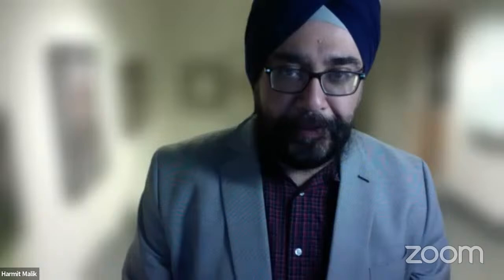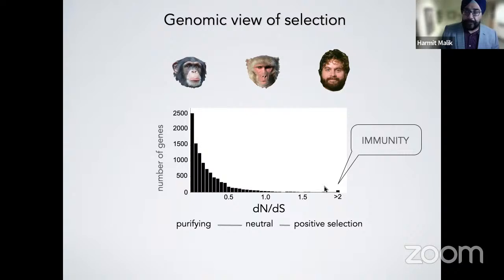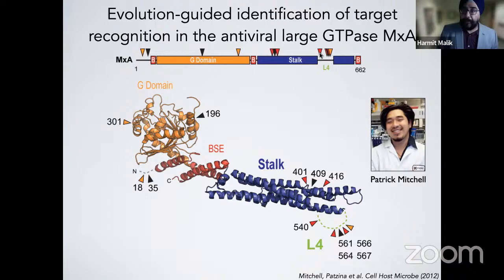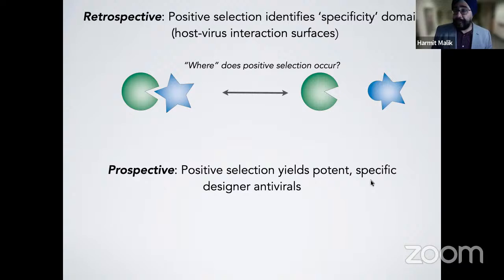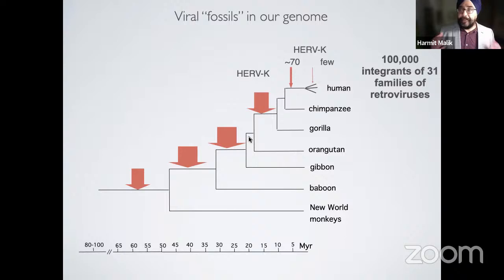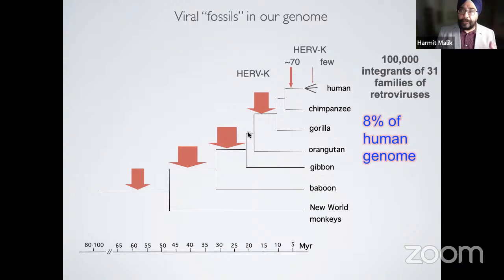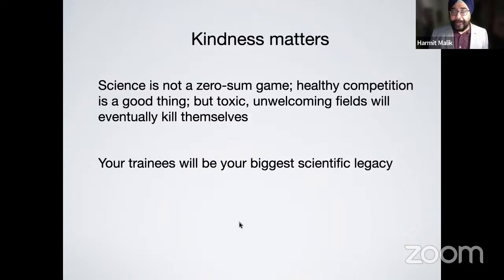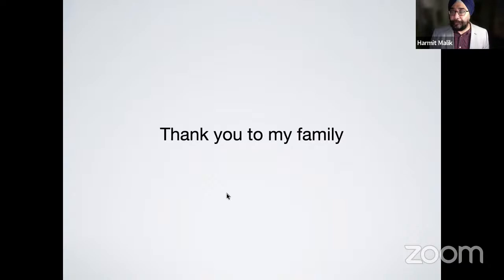National Science Day Celebration - Special Lecture